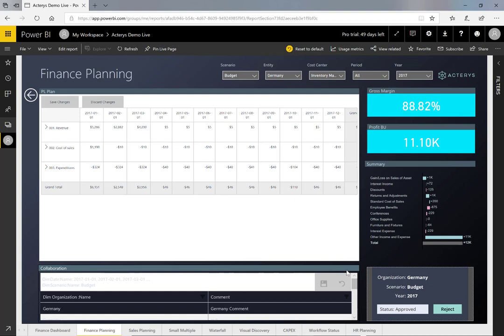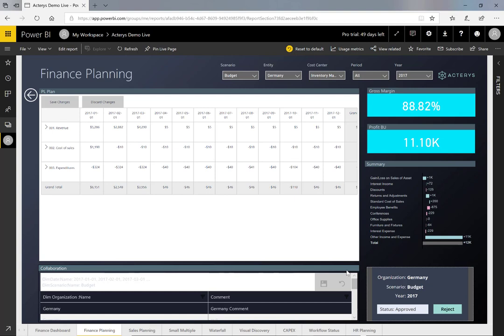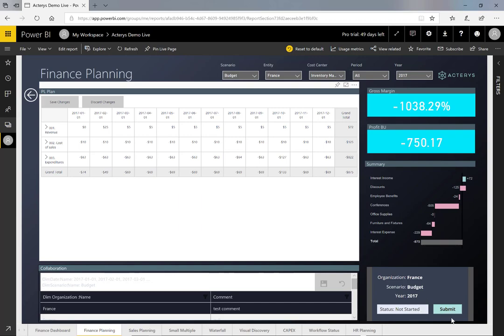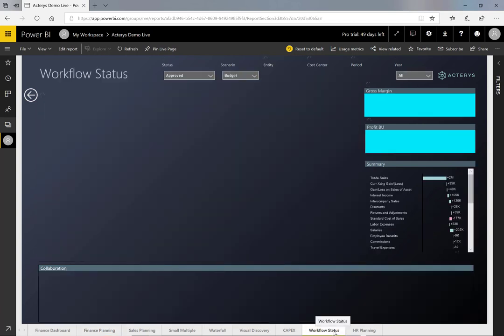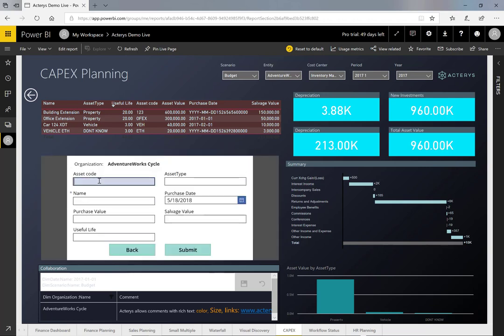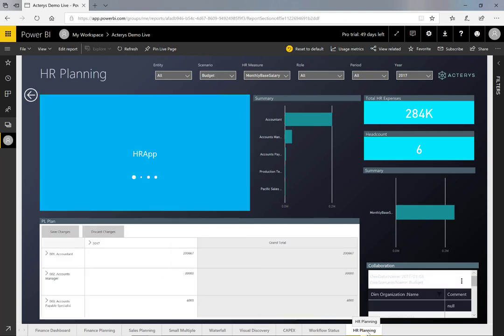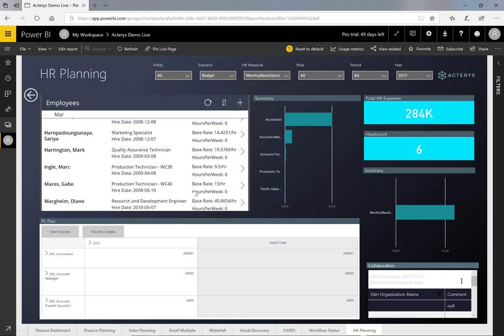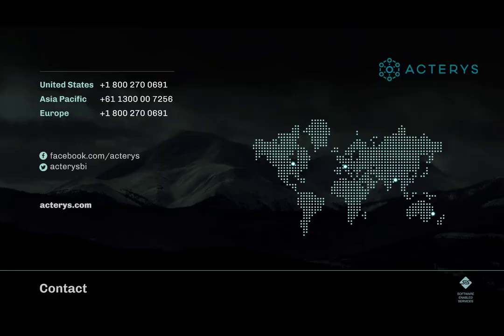Acterys Apps for Workflow, Approvals, CAPEX & HR Planning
Supercharge the capabilities of Acterys with Apps for workflow, approvals, CAPEX & HR Planning
No coding and rapid to implement!